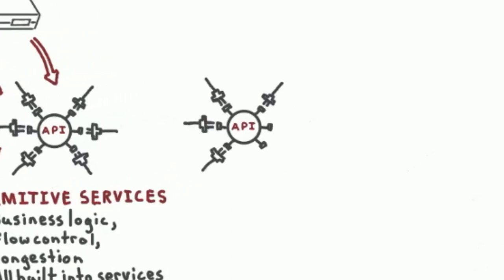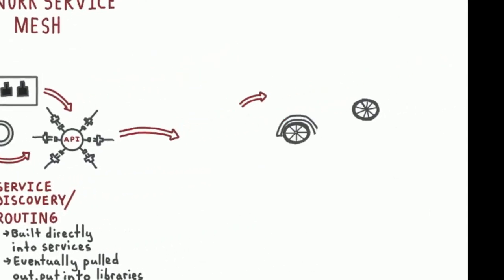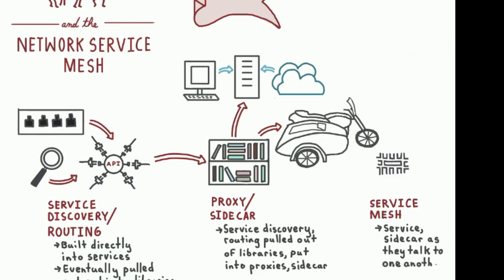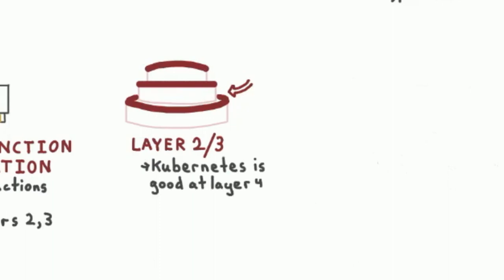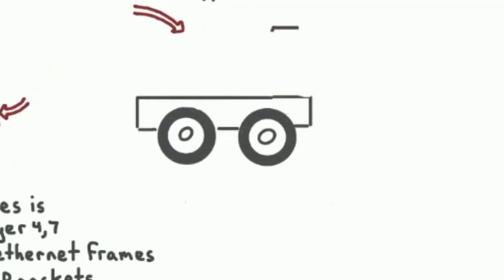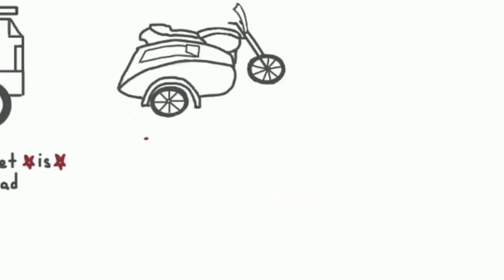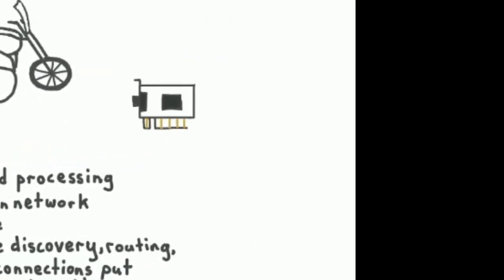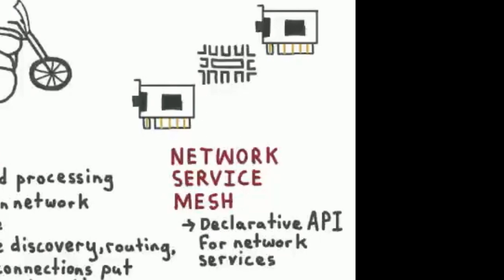Service Evolution and the Network Service Mesh in three minutes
Voice: Ed Warnicke @edwarnicke
Notes: W. Watson @elementwatson